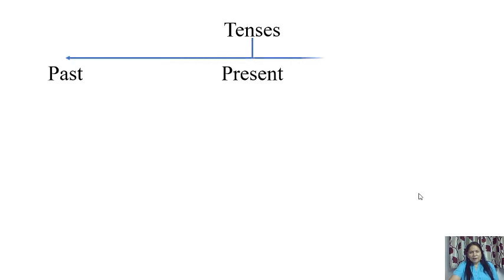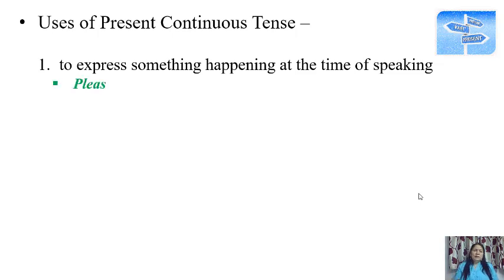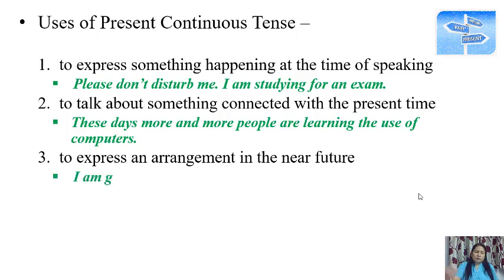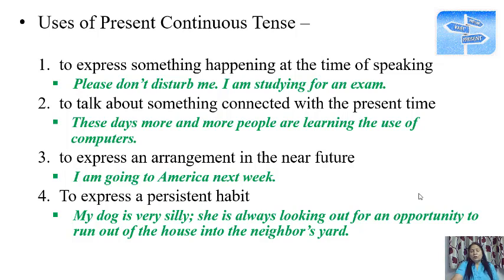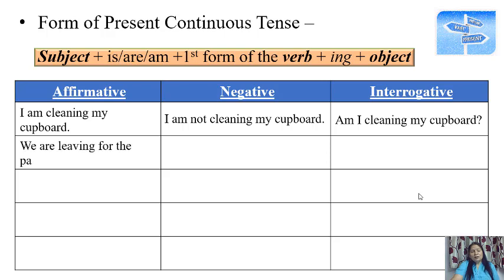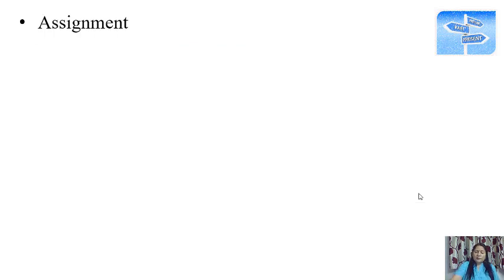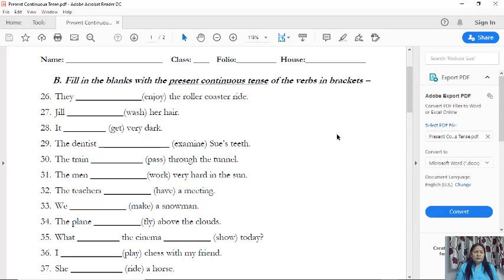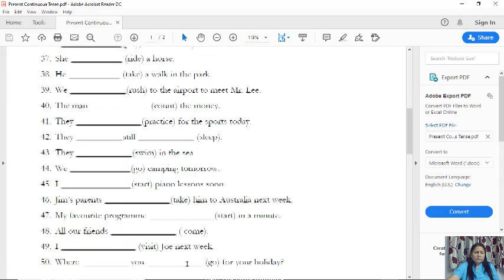Present Continuous Tense